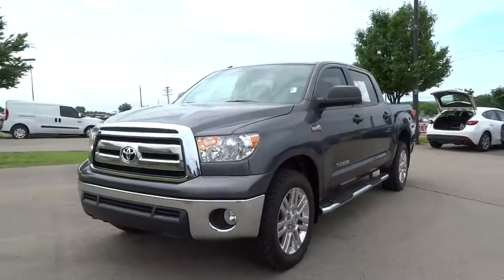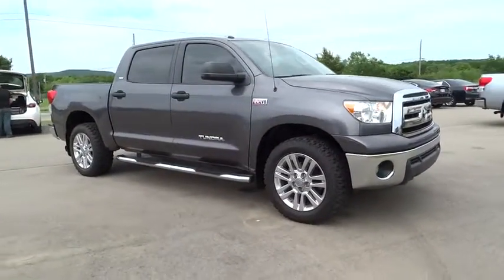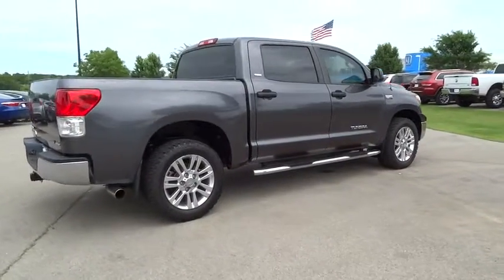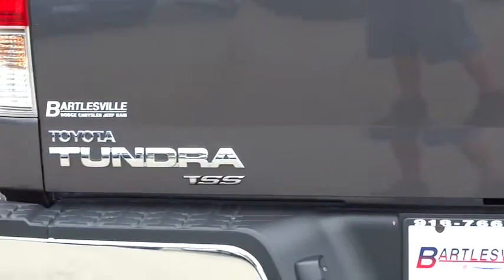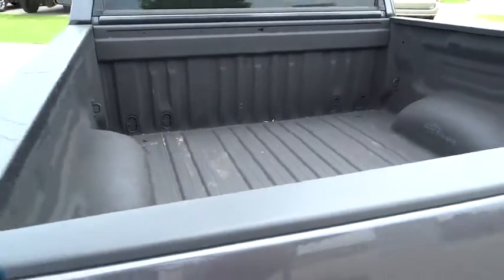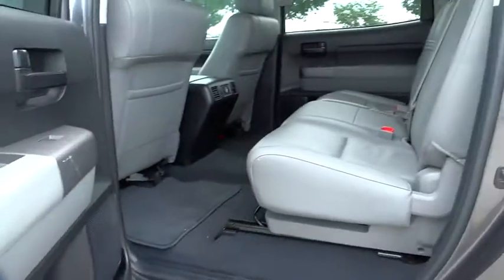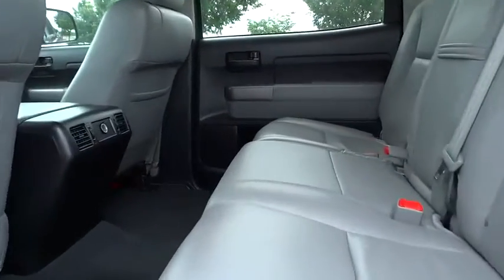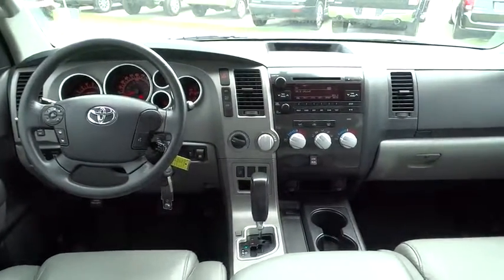2013 Toyota Tundra 4WD Broken Arrow, Pryor, Tulsa, Oklahoma City, OK, Wichita KS J290B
[LISTING TYPE] 2013 Toyota Tundra 4WD
2013 Toyota Tundra 4WD CrewMax 5.7L FFV V8 6-Spd AT (GS) - Stock#: J290B - VIN#: 5TFDW5F16DX283272

Bartlesville CDJR
3250 SE Washington Blvd

Tundra trim. CD Player, Dual Zone A/C, iPod/MP3 Input, 4x4, Flex Fuel, The 2013 Toyota Tundra remains a capable workhorse among full-size pickups. -Edmunds.com. CLICK ME! KEY FEATURES INCLUDE: 4x4, Flex Fuel, iPod/MP3 Input, CD Player, Dual Zone A/C. MP3 Player, Privacy Glass, Keyless Entry, Child Safety Locks, Heated Mirrors. VISIT US TODAY: If you're looking for used cars in Bartlesville, OK, we have a large inventory to choose from. From used cars, trucks, sport utility vehicles to mini-vans, our selection has something for every person and need. Our inventory of quality pre-owned vehicles has people from all over the Tulsa region coming to our dealership. We offer great deals on our used cars and can help you finance them as well. Please confirm the accuracy of the included equipment by calling us prior to purchase.